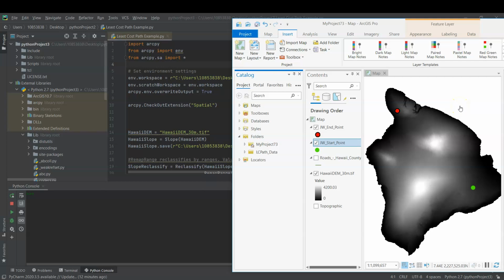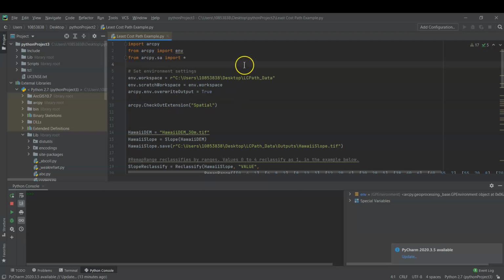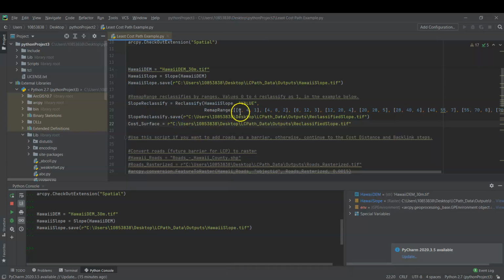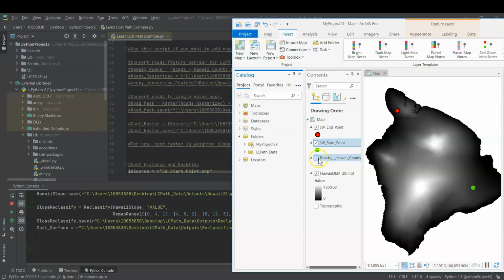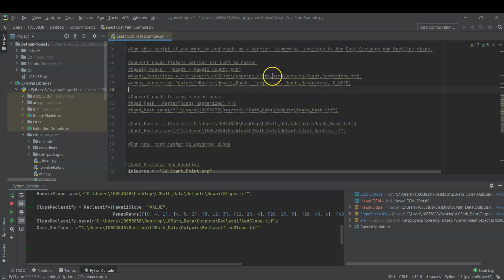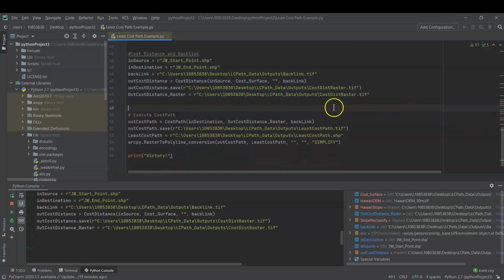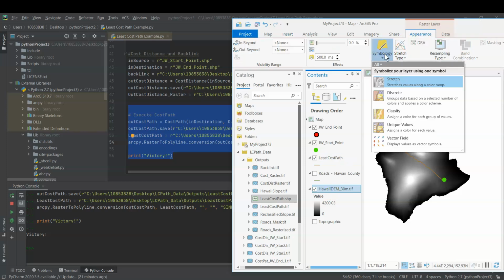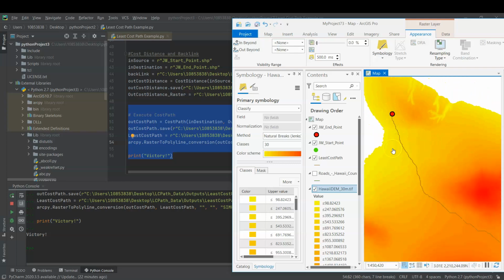Least Cost Path ArcGIS, ArcPY, Python for Beginners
Simplified, basic tutorial on LCPs using ArcPY.